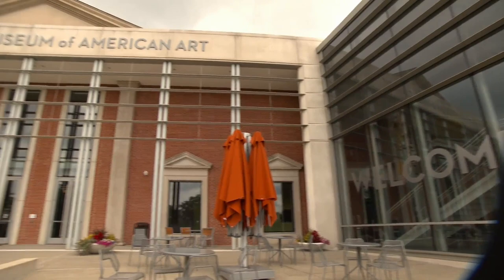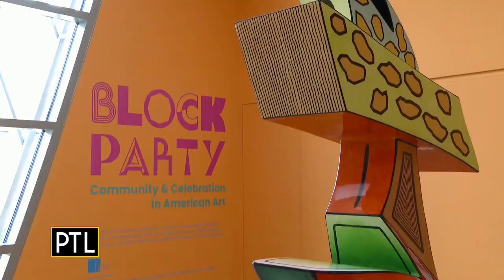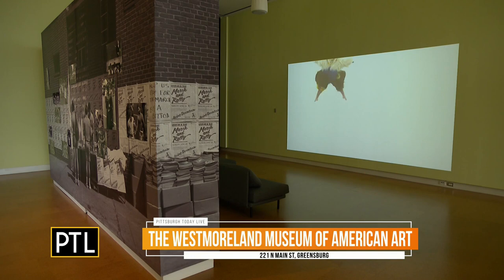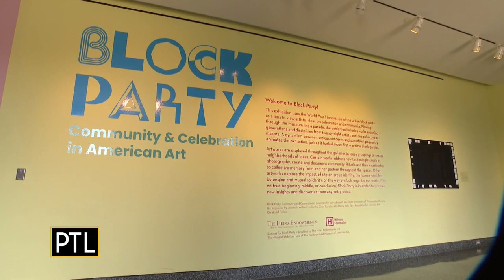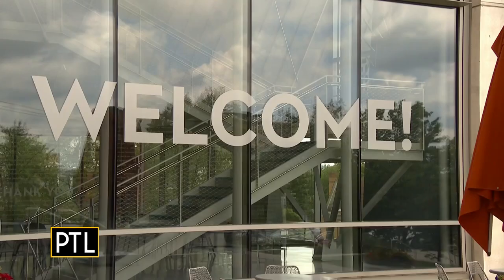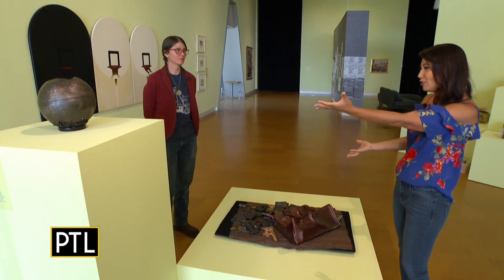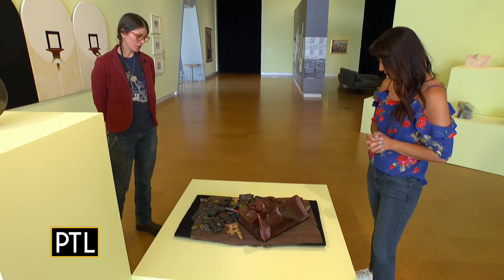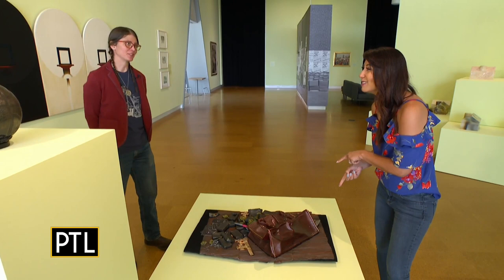Westmoreland Museum of American Art celebrates the block party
The Westmoreland Museum of American Art is celebrating, The Block Party, an iconic American, summertime tradition with their new exhibit. PTL's Daisy Jade gets a preview.